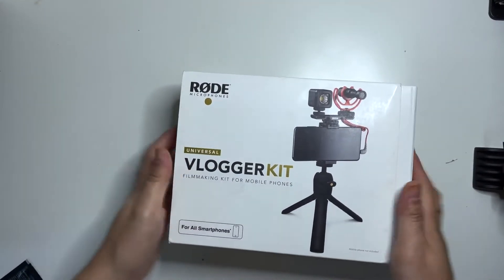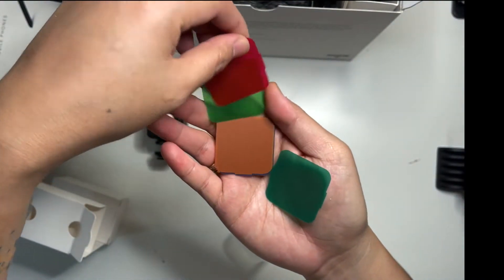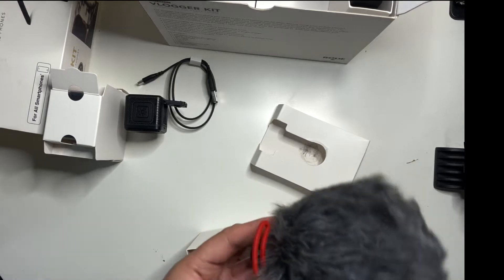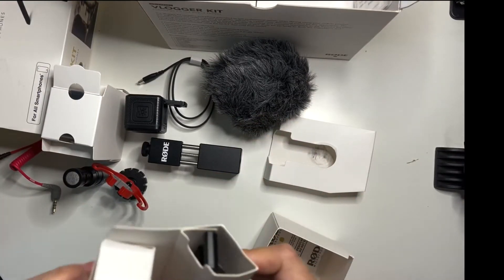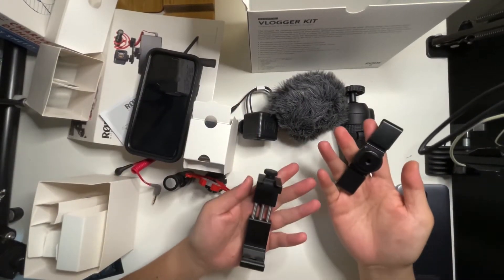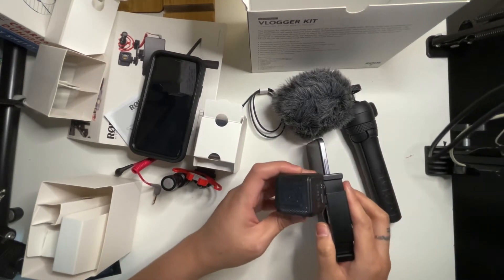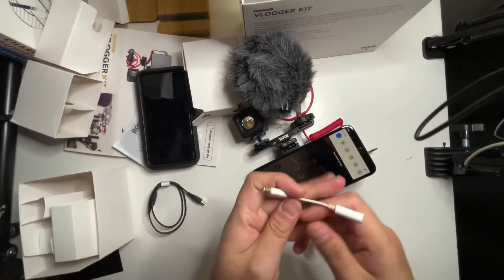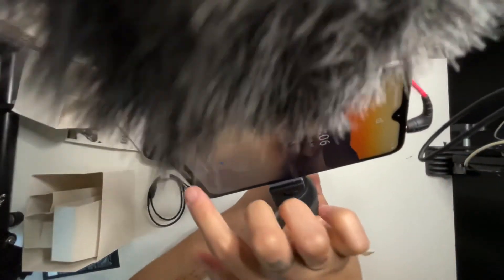Amazon Purchased - Universal Vlogger kit unboxing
My First time vlog of Unboxing for the Universal-Vlogger kit that i purchased in amazon.